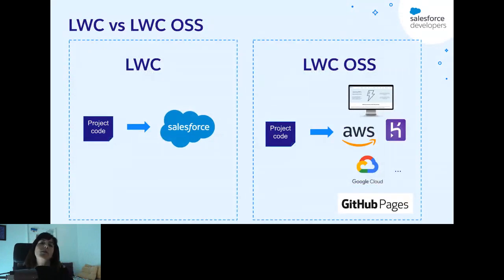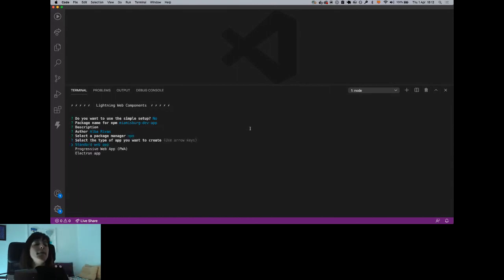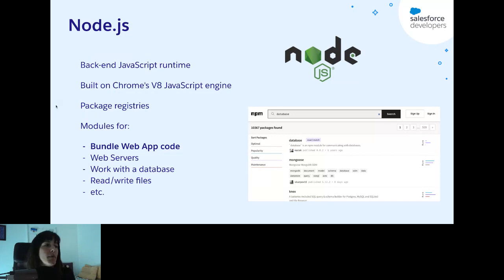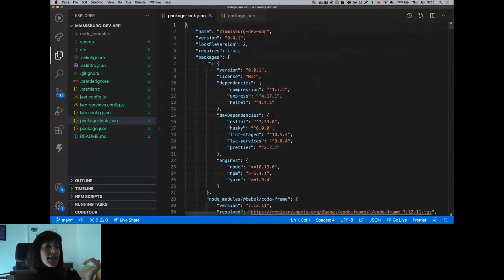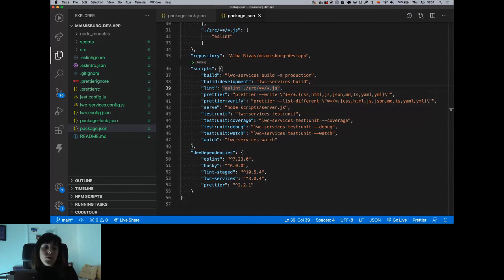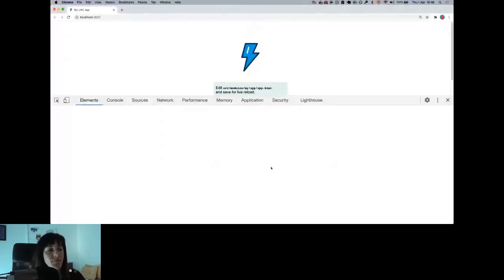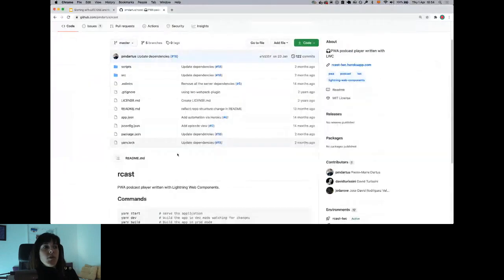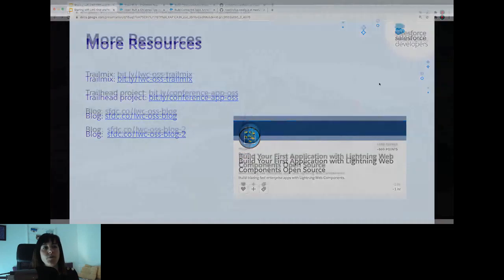Starting with LWC OSS and Node.js By Alba Rivas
Alba Rivas (Lead Developer Evangelist, Salesforce) is going to present a session on "Starting with LWC OSS and Node.js"

Abstract: In this session we'll see how to create a LWC OSS app, step by step, with create-lwc-app. We'll explain the main node.js concepts that a Salesforce Developer must understand to successfully implement this kind of app. We'll also review the main differences between LWC on platform and LWC OSS.

To know more about Alba Rivas, here is her Twitter handler: @AlbaSFDC